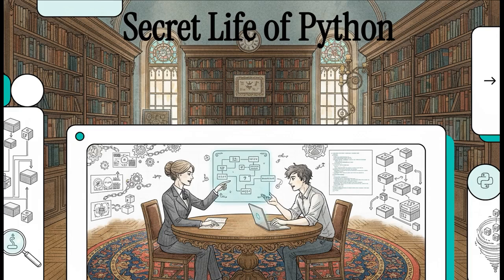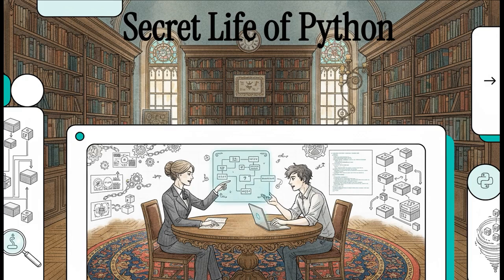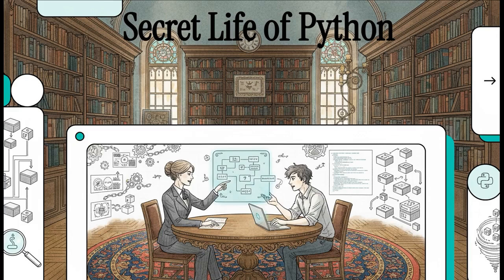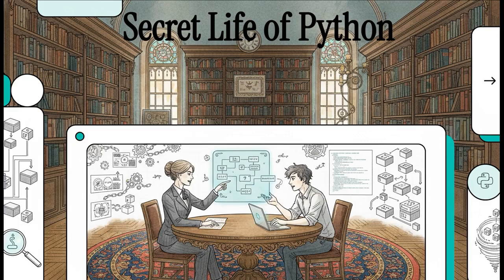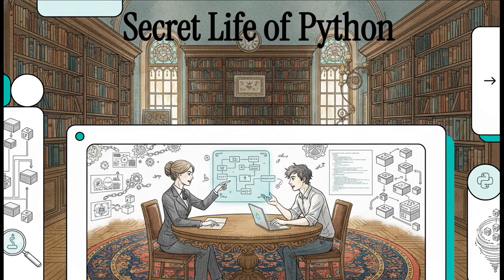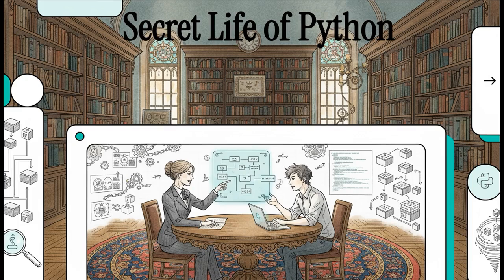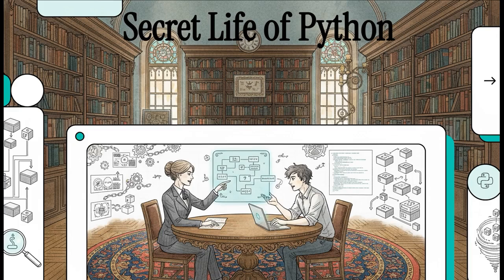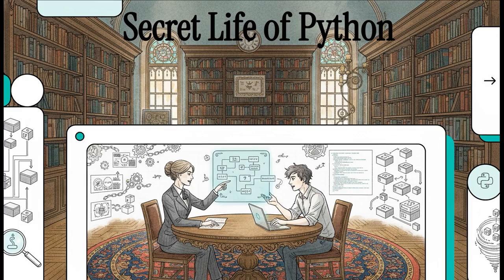Python - Reusing Memory podcast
Primary Source
This discussion is based on the original article:
The Secret Life of Python: Reusing Memory with Integer Caching and String Interning